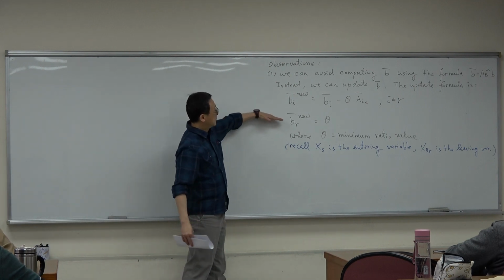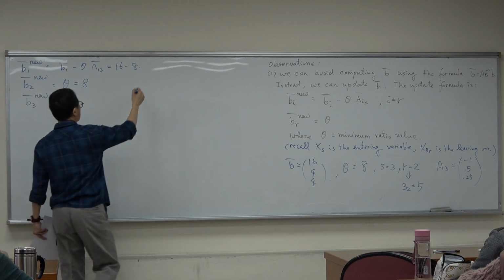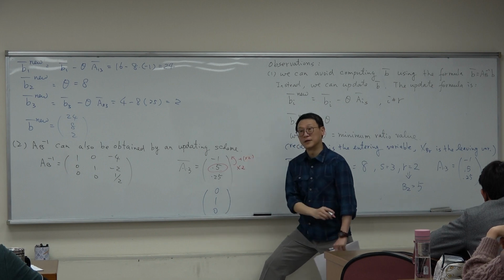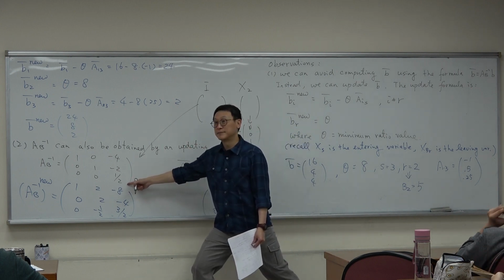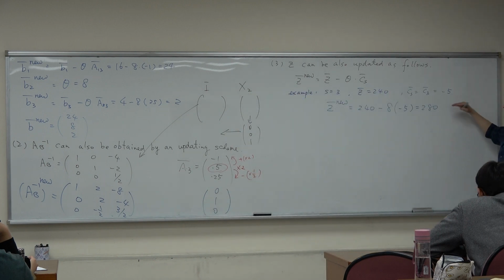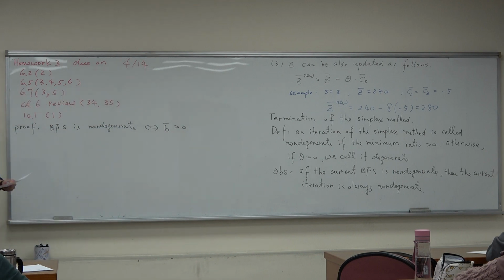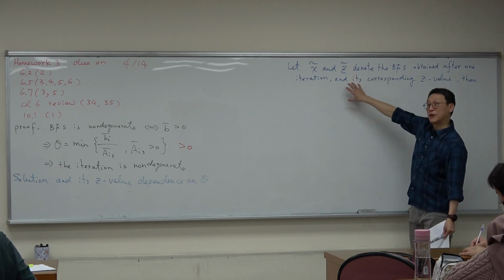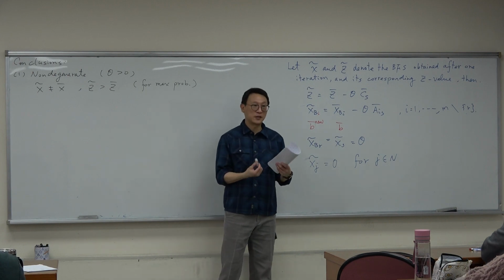109.2 Mathematical Programming 03/24 (3-3)